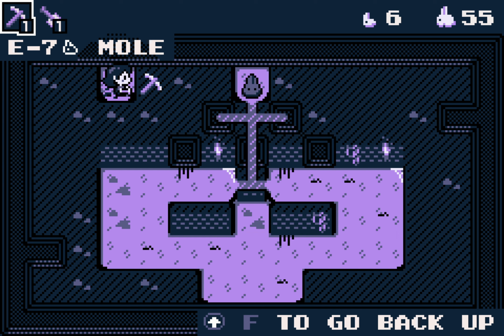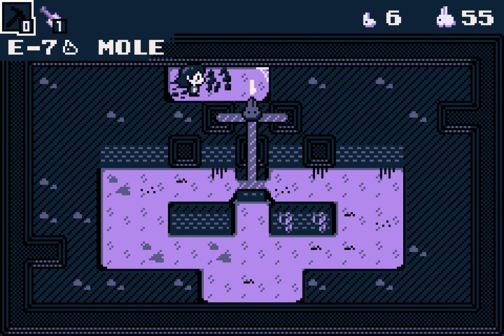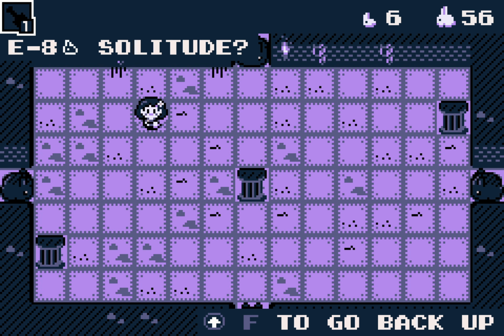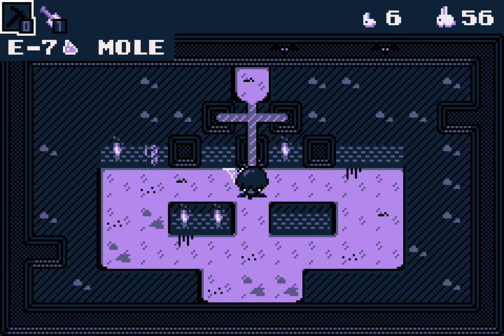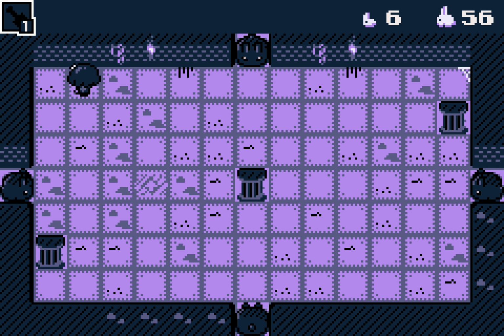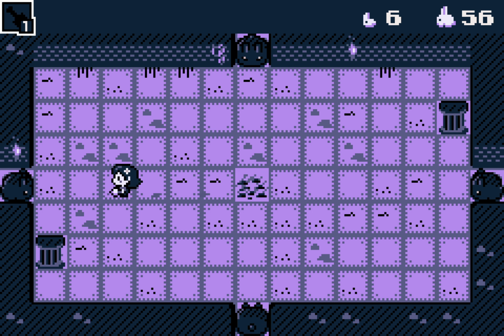A Bunny of Scarlet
Hey all! I am back with another video for Paquerette Down the Bunburrows. In this one, I get some more rabbits, except for the one that got away :(
Anyways, I hope y'all enjoy and have a great day!